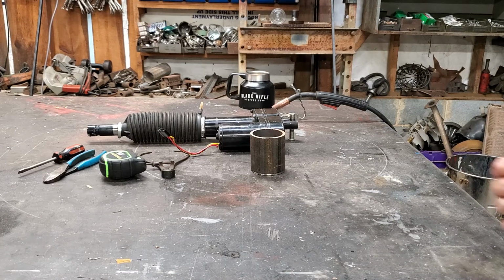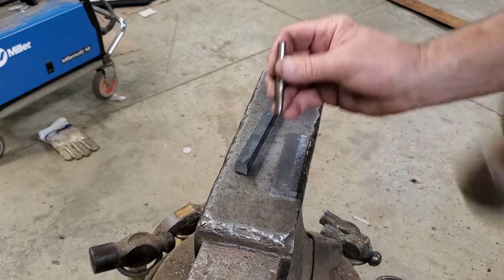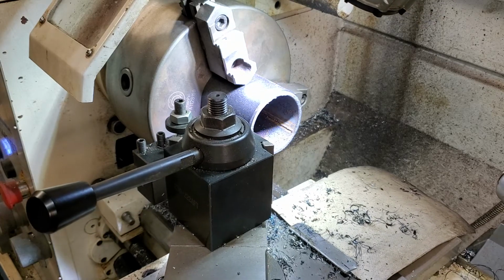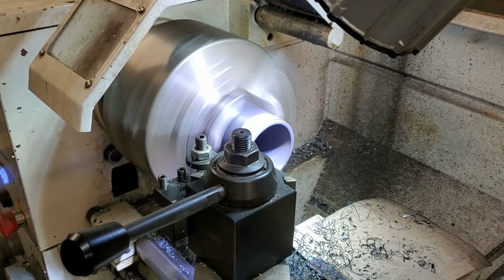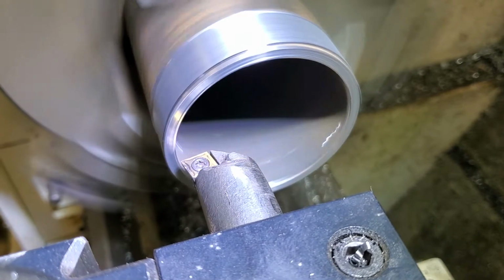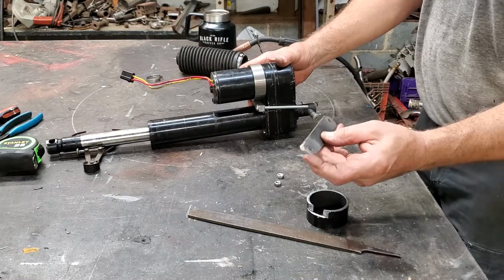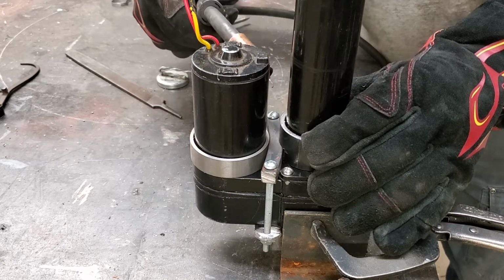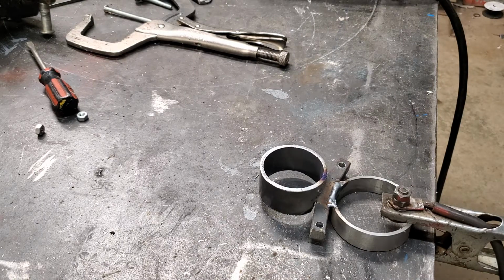How to repair john deere dump bed motor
This is a good wat to save about $600.00. And a welding shop can fix it.